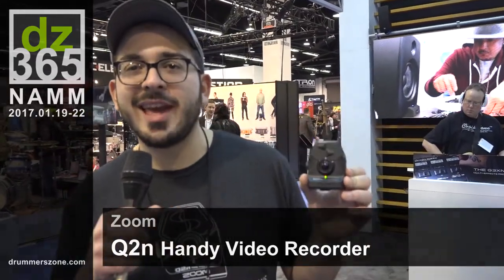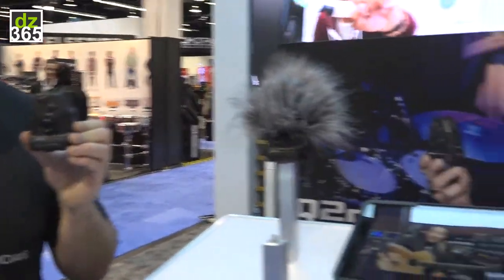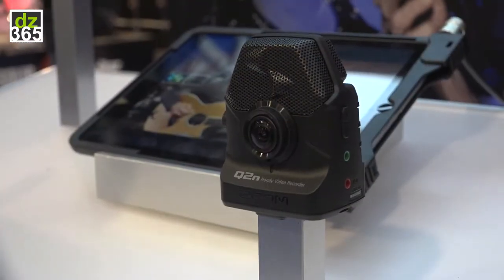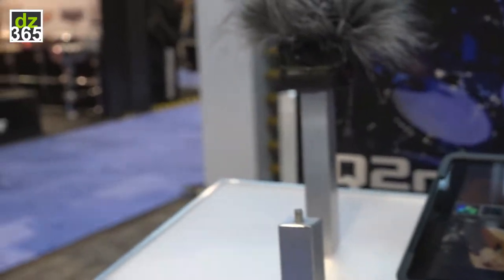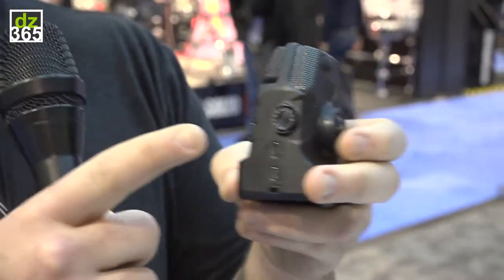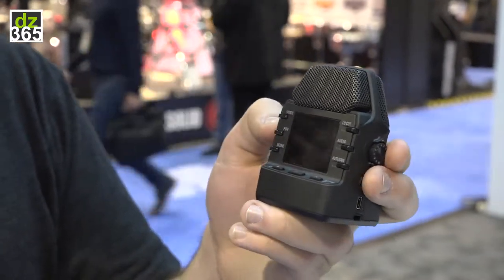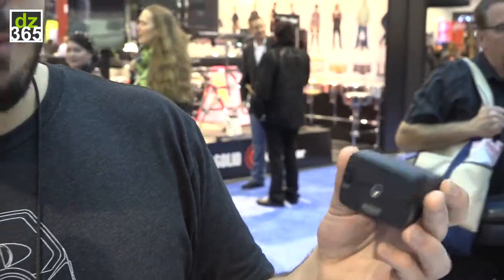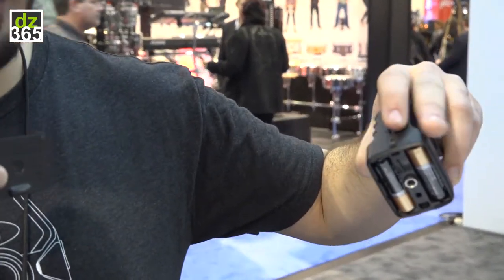The camera Steve Gadd and Dave Weckl use: the Zoom Q2n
Zoom Q2n - The camera Steve Gadd and Dave Weckl use
The videos of Steve Gadd and Dave Weckl using it were already going round, but at Winter NAMM 2017 we wanted to see it for ourselves: the Zoom Q2n camera. And indeed, it is a very small and handy video recorder that does have a lot of features. For images, one of the best features is the high-quality 160° wide-angle lens that just makes astonishing images. Another one is that the microphones can handle sound levels up to 120 dB - and that is a lot for such a small camera.